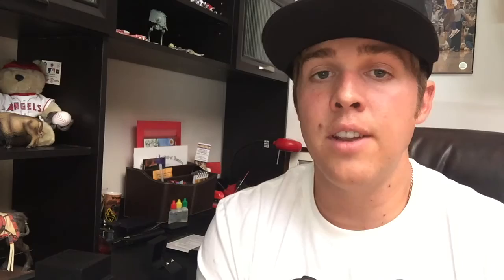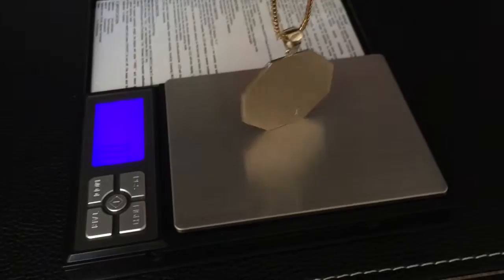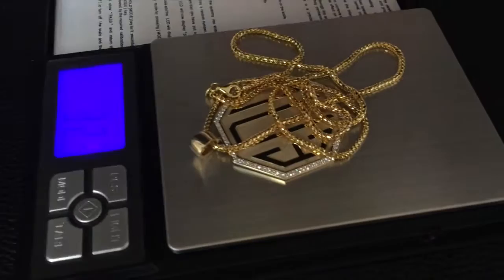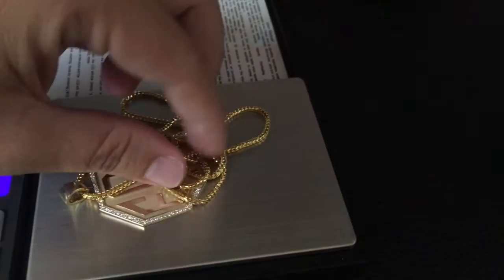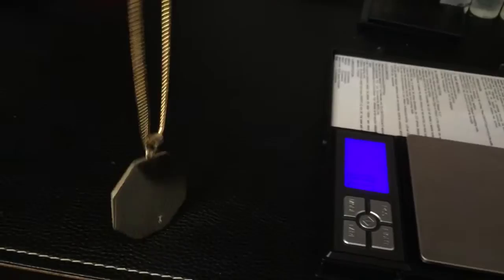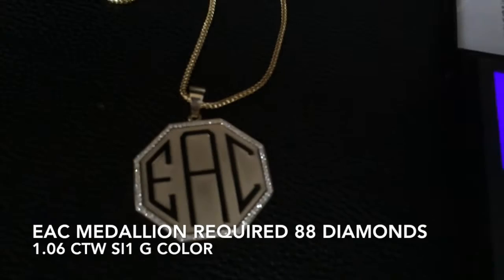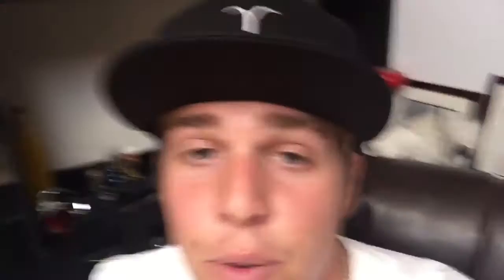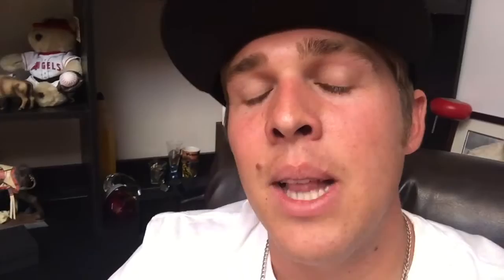Gold DIAMOND jewelry for NBA player Gary Harris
Custom pendant that I made for Gary Harris of the Denver Nuggets. I'm going to give you guys a sneak peak before I send it out. I make a lot of custom jewelry and i'll be posting more videos about the process.